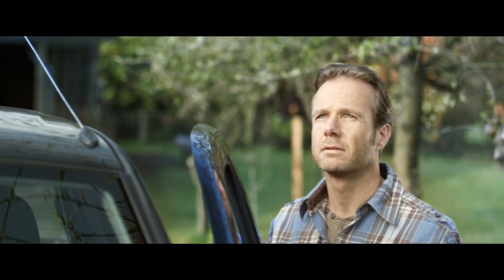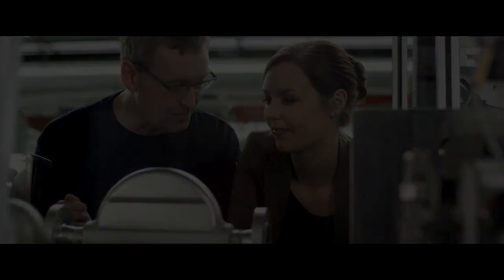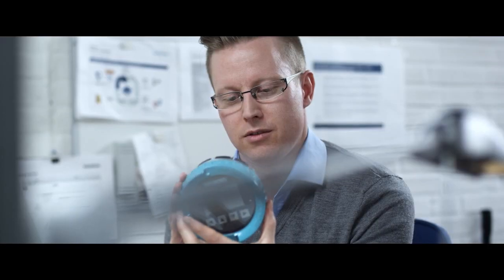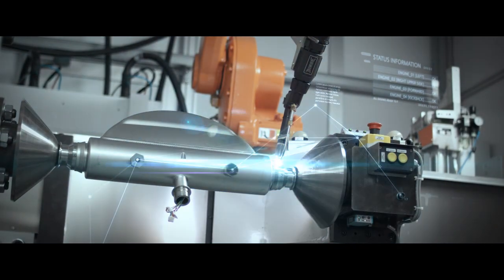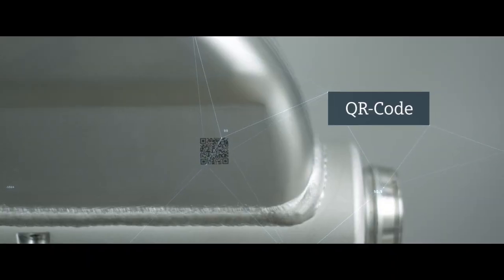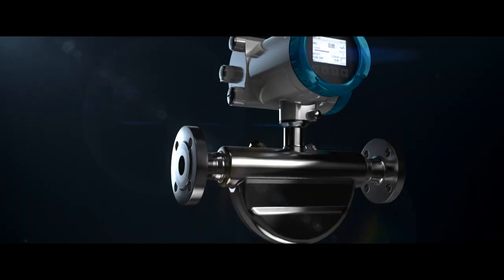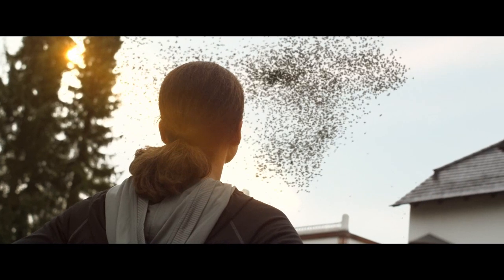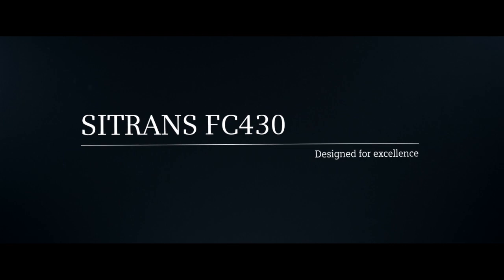SITRANS FC430 - The future of flow measurement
This digitally-based Coriolis flow solution is ideal for multi-parameter measurement of liquids and gases within the chemical, pharmaceutical, food & beverage, oil & gas and other process industries. The Sitrans FC430 features the market's most compact sensor, with a flow measurement accuracy of 0.1 percent of rate, minimal pressure loss, an extremely stable zero point and a best-in-class high-speed signal transfer rate of 100 Hz. Innovative and user-friendly support tools provide direct access to all operational and functional data, certificates and audit trails. In addition, the Sitrans FC430 is among the first Coriolis flowmeters to offer SIL (Safety Integrity Level) 2 and 3 approval in hardware and software, respectively, to meet the highest standards of safety and reliability.